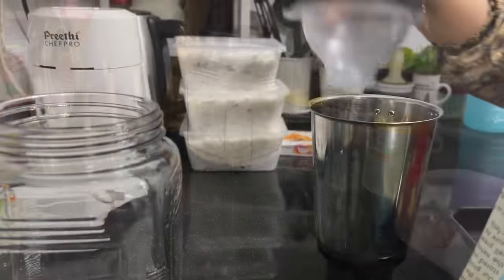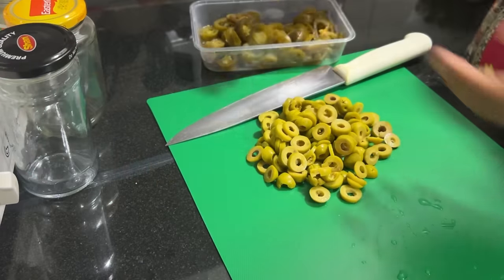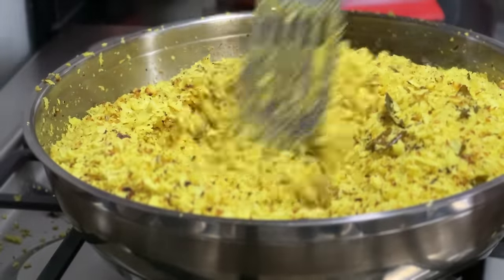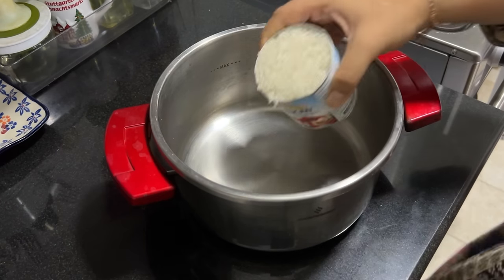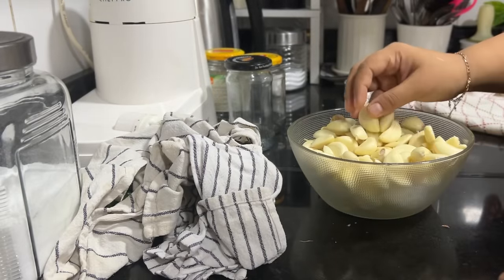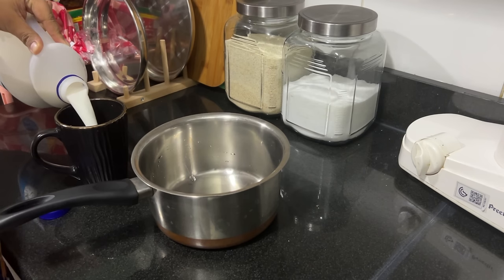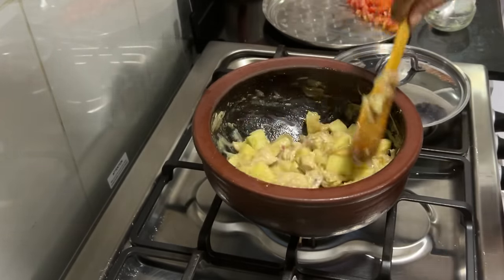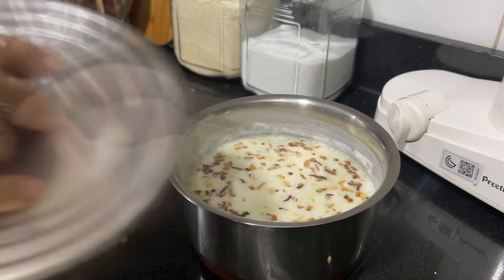What i PREPARED for RAMADAN Day 1 | Cheese & Olives Samosa | Chicken Curry | Family Iftar Vlog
What i PREPARED for RAMADAN Day 1 | Cheese & Olives Samosa | Chicken Curry

Every year Ramadan is very different. Either we are in Saudi, we must have moved to Kerala, Ramadan from our new home, Ramadan after moving to Muscat and this year its even more special because am carrying a little one inside.
I hope you all have a great time spending quality time in prayers and breaking fast with your loved ones.

1. Cooking Utensils -

- 3 ltr
- 5 ltr
- 7.5 ltr

5 ltr

- 3 ltr
- 3 pcs (16cm/20cm/24cm)
- 5.5 ltr

- 6 plates
- 3 plates

- 2 ltr
- 3 tier

i. Kids Tiffin box -

Cheese and Olives Samosa

Milk - 1 ltr
Vinegar - 4 - 5 tbsp or more to curdle it

Seedless Olives - 1 cup
Jalapenos - 1/2 cup
chilly flakes - 1 tsp
cumin seeds - 1/2 tsp
Dried herbs - Parsley, Basil, Mint - 1/2 tsp each
Mozzarella cheese - 1 cup

Chicken curry

Coconut oil - 3- 4 tbsp
Onion - 2 medium
Potato - 2 medium
hot water - 2 cups

roasted coconut - 1 cup

shallots - few
curry leaves
dried red chilles
coconut oil

momtastic shamsheera
momtastic vlog
shamsheera latest vlog
Indian recipes
easy cooking
family vlog